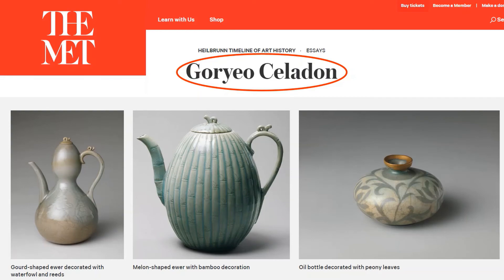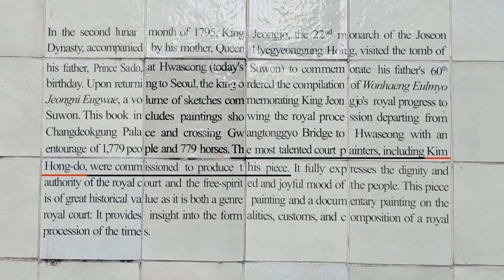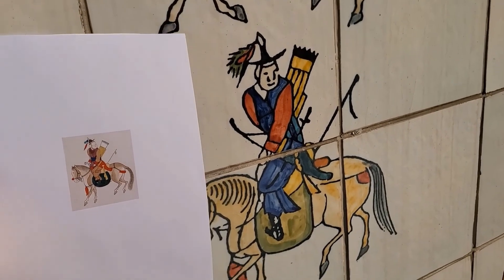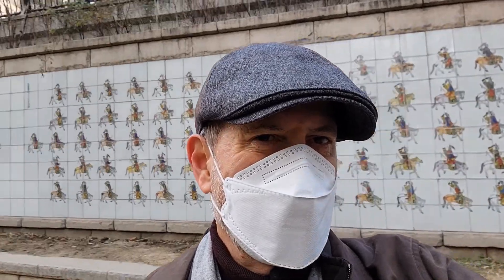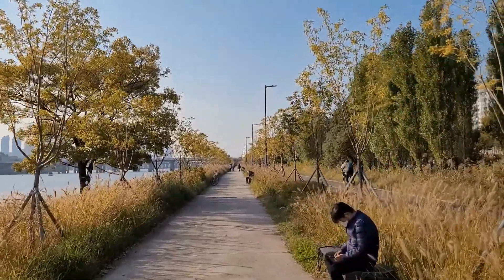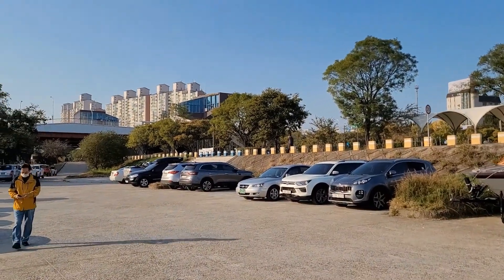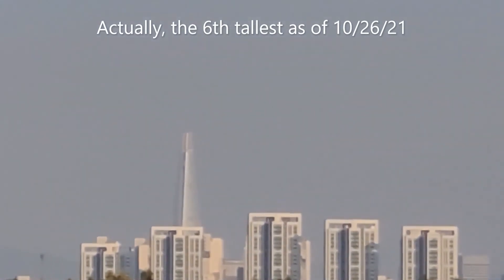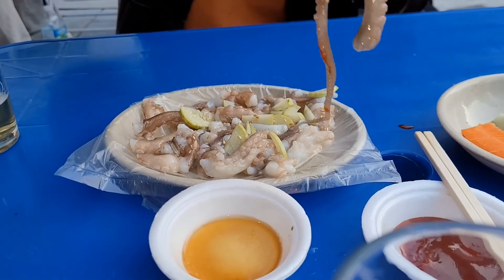Cheonggyecheon and Back to Jongno 3-ga for My Octopus Dinner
Part 3b of my four(ish)-part King Jeongjo Cradle to Grave Tour in which we discover Jeongjo’s connection to Cheonggyecheon and the artist Kim Hong-do as well as the pojangmacha nightlife that made Jongno 3-ga an international Instagram star.